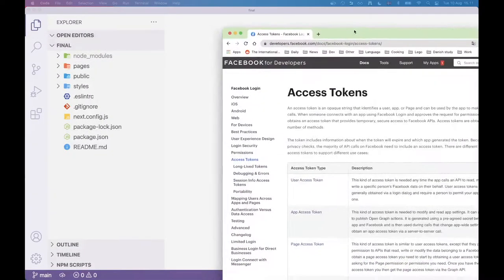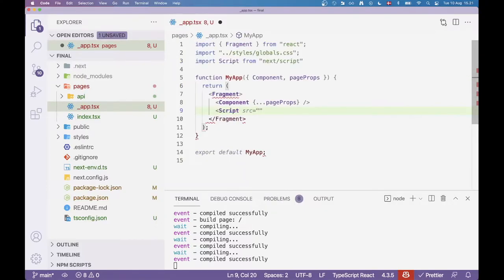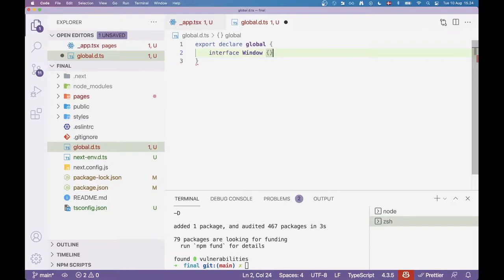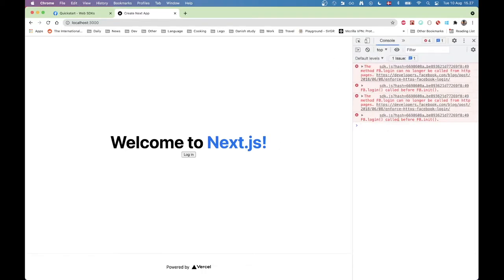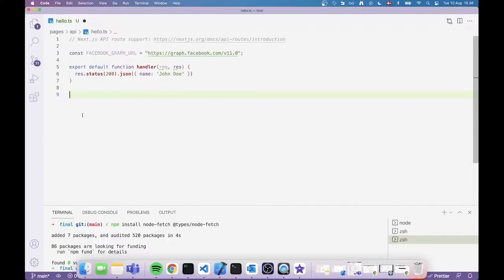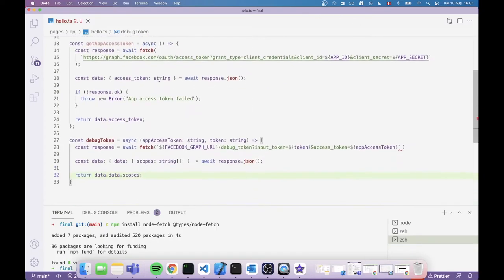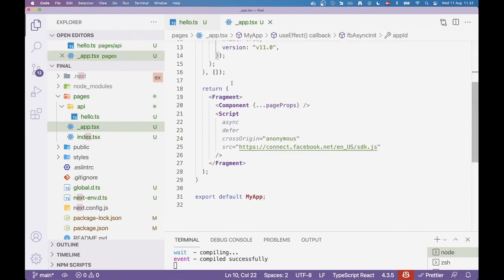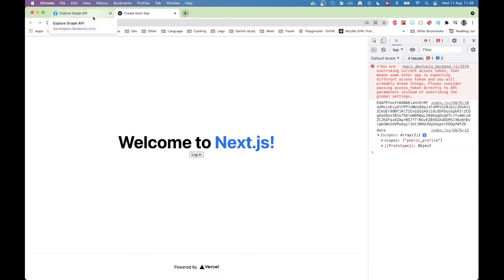Facebook Graph API - Login and token debugging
In this video, we'll do a succesful login to Facebook using NextJS React and perform user token debugging on the backend!